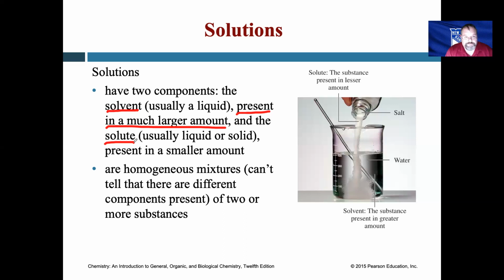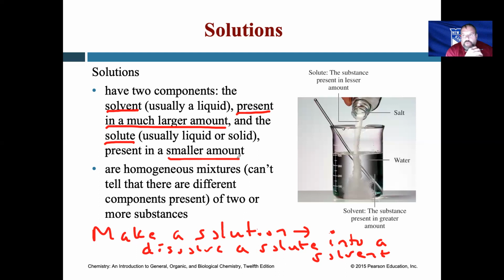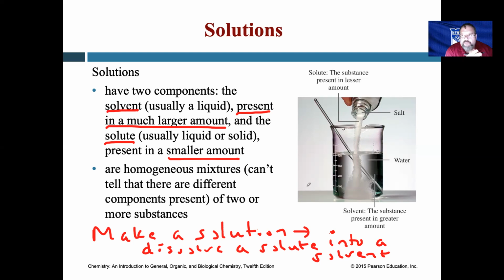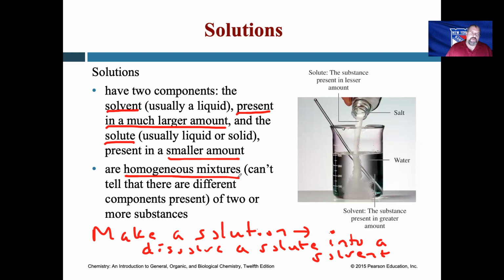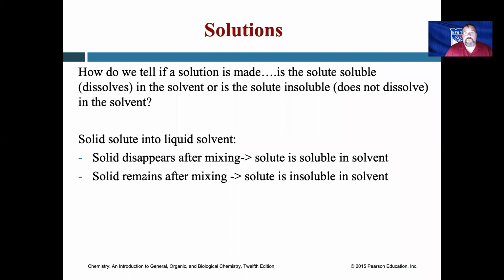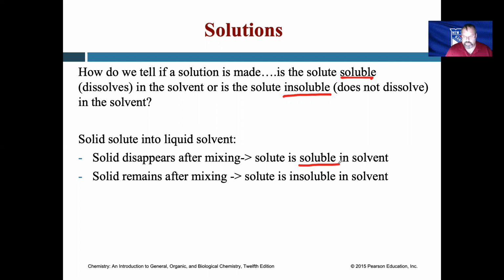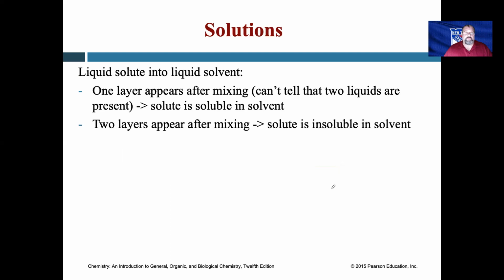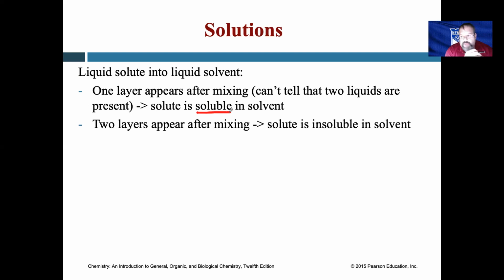Solutions Parts of Solution